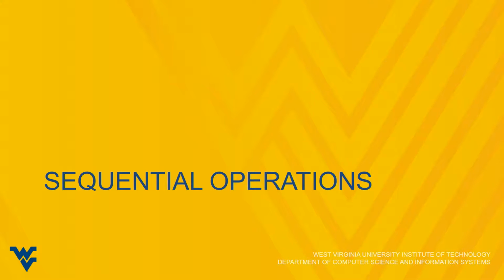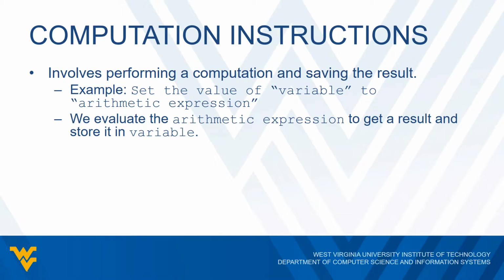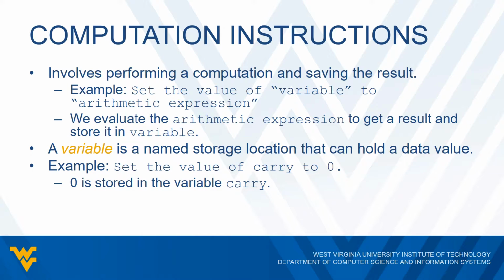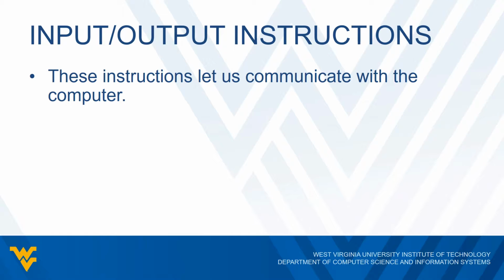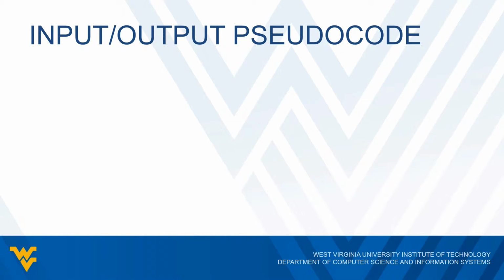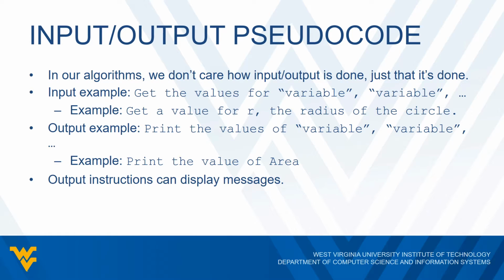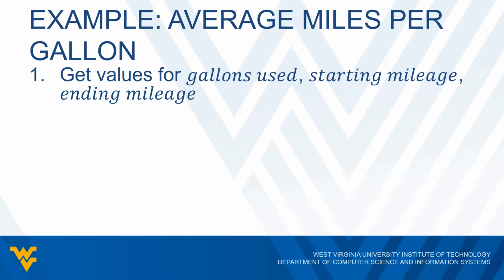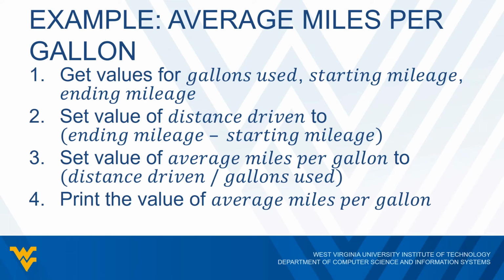ISYS 101, Lecture 4b